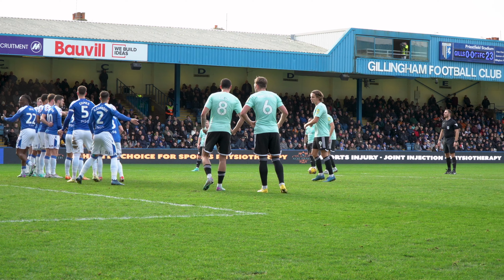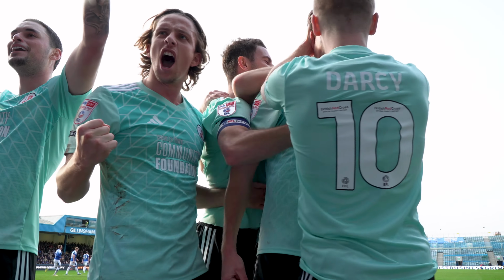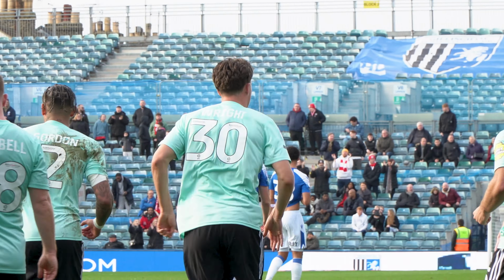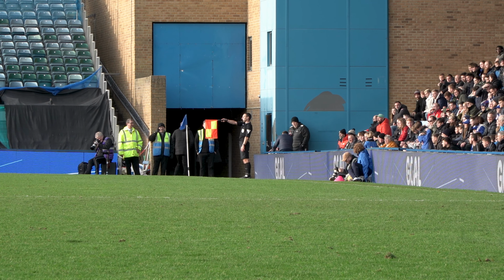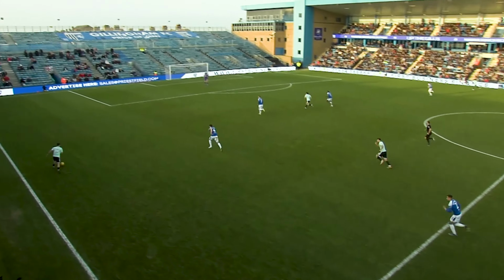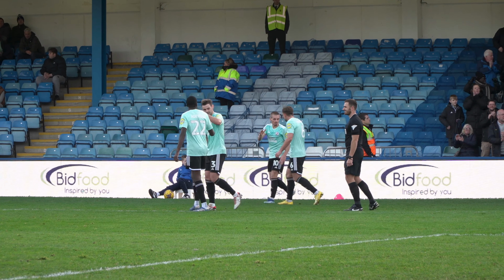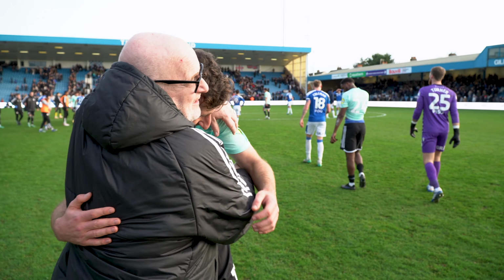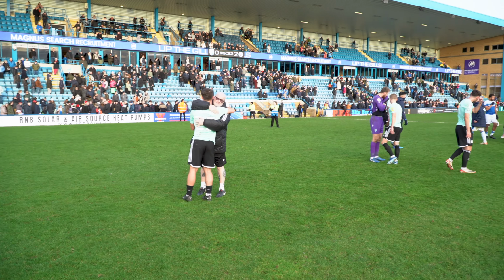ACCESS ALL AREAS | Gillingham (A)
Go behind the scenes at yesterday's Boxing Day win against Gillingham. Watch all the unseen footage, which includes pitchside angles of both goals, match action and post-match scenes!